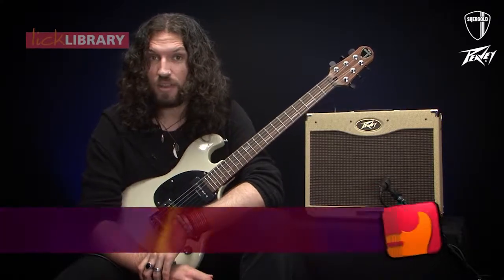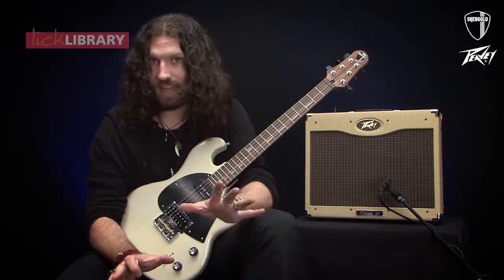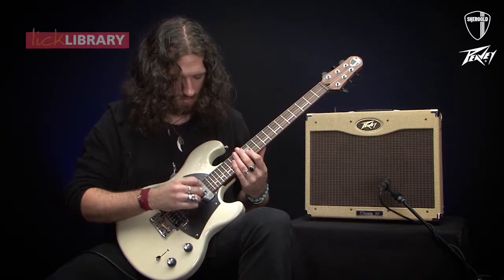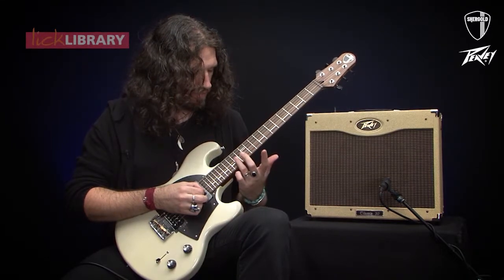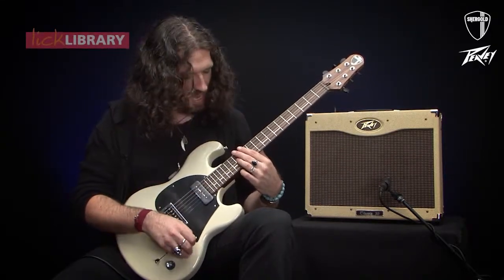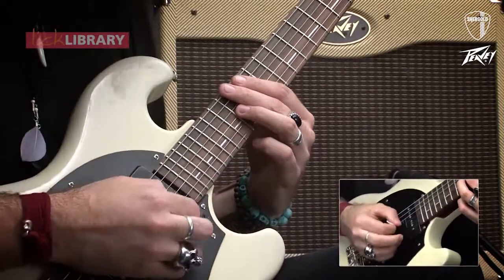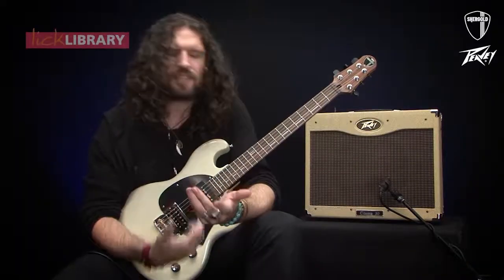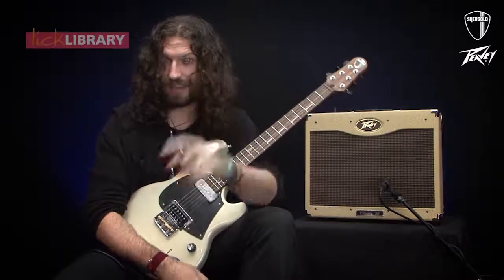Guitar Techniques - Exploring the Piccolo Register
Learn more about the Piccolo register and how you can use notes beyond the guitar fretboard to create interesting sounds and tones.

Featuring Shergold Masquerader SM01-SD Thru-Dirty Blonde guitar & Peavey Classic 30 amplifier.